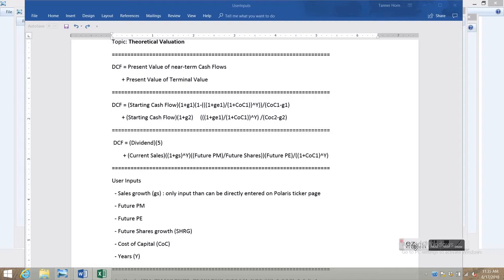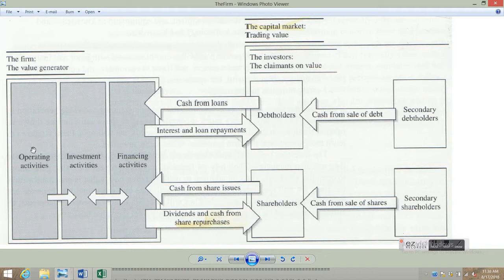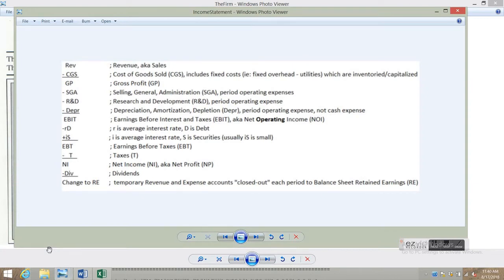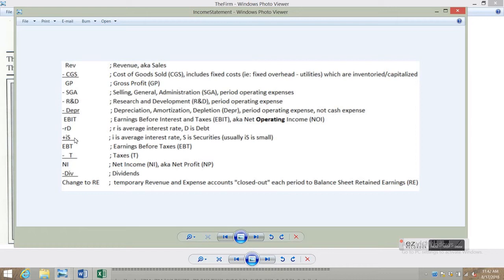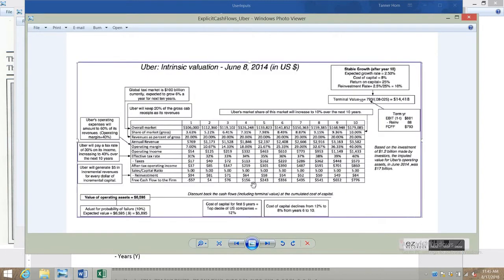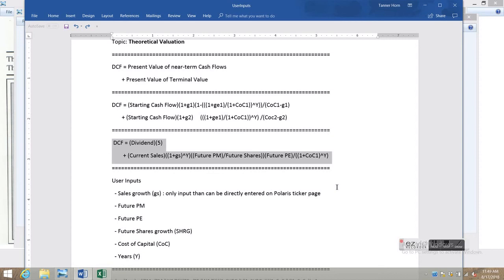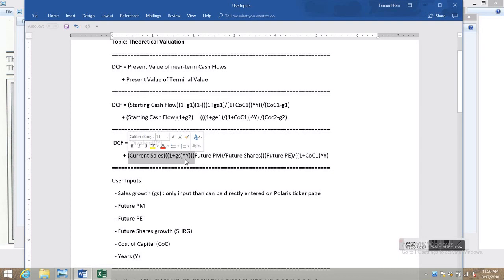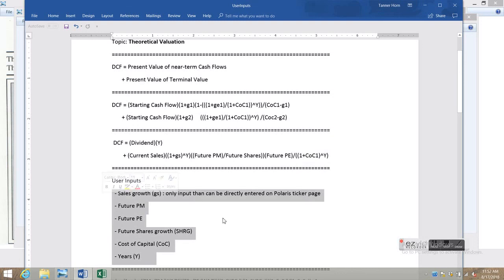Concepts - Valuation Approaches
00:00 Start
00:50 General Valuation Methods
02:35 Company (Operating, Investing, Financing) and Markets (Stock, Debt)
05:30 Accounting Income Statement
07:18 Free Cash Flow: Potential Dividend
10:15 Explicit Cash Flows
13:30 Dr. Damodaran Two Stage Valuation formula
14:15 Polaris Valuation formula
16:15 Projected Future Price vs Present Value
17:45 Polaris Valuation formula inputs